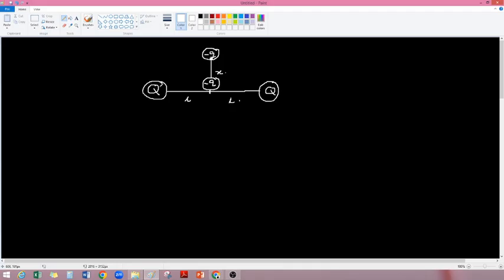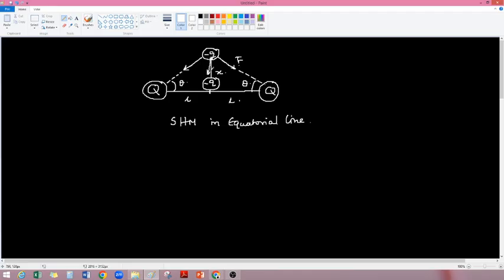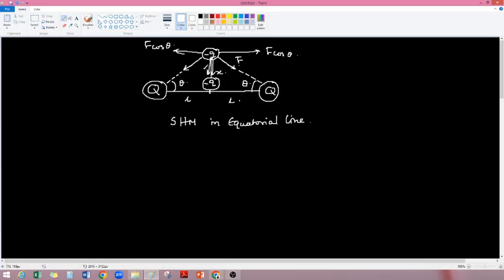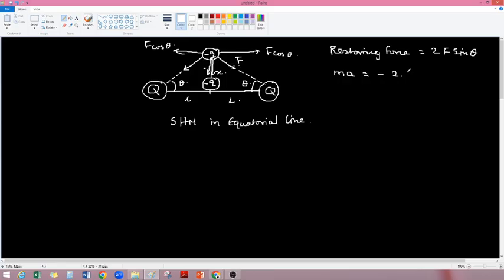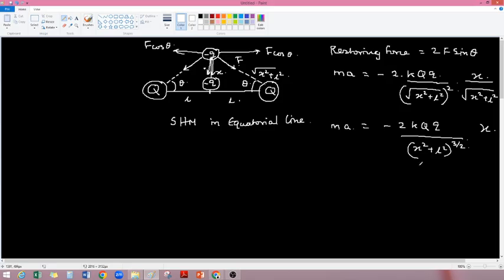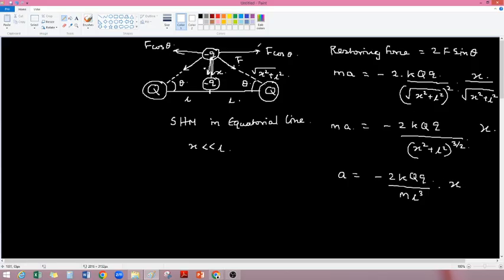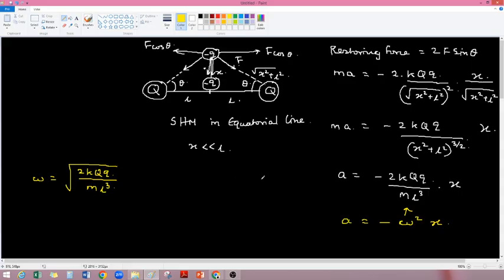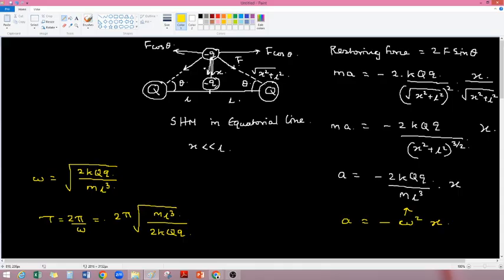Charged particle oscillating between two charged particles in equatorial line Concepts from JEE NEET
For printed books ordering, visit this website...also free  chapterwise online tests for CBSE NEET preparation available.